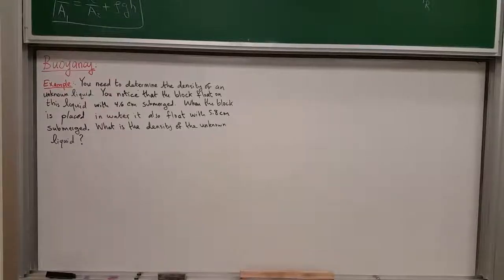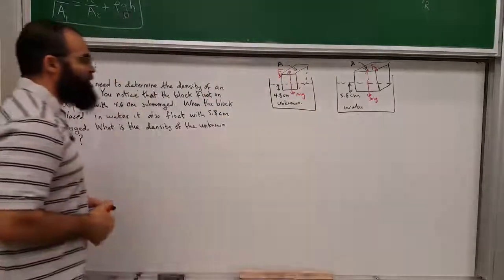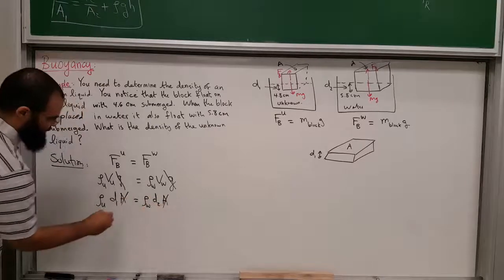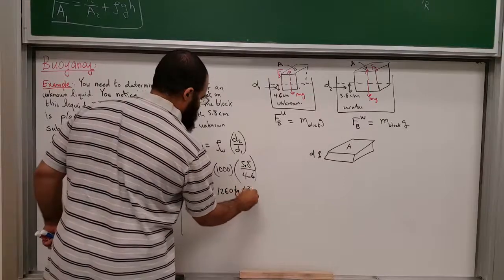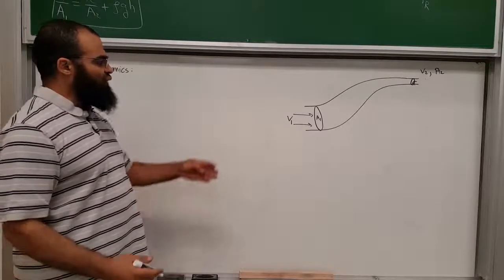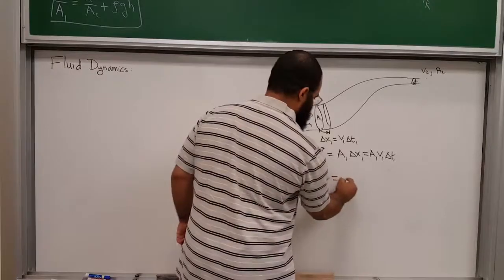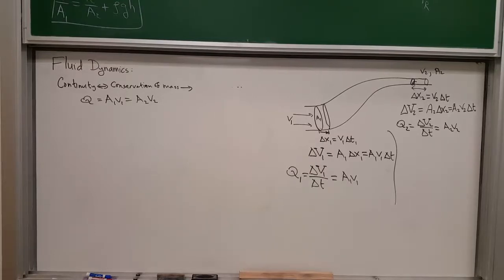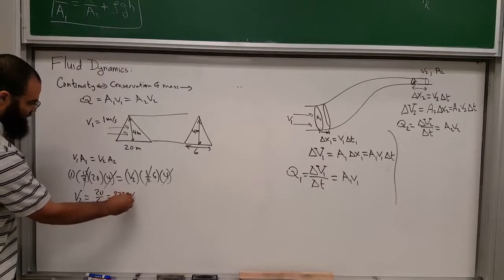Knight Chapter 14 Fluids and Elasticity Part D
Archimedes' Principle and the Continuity Equation